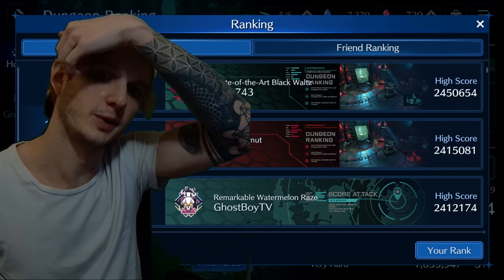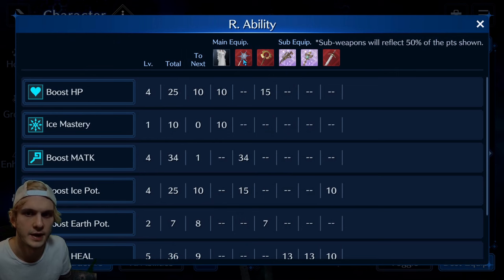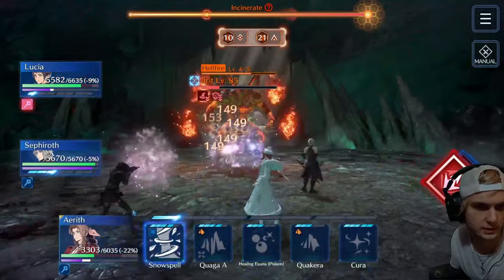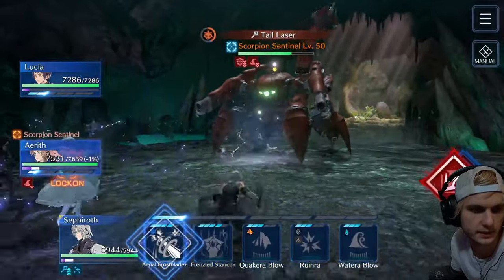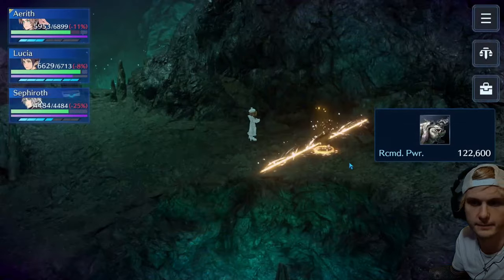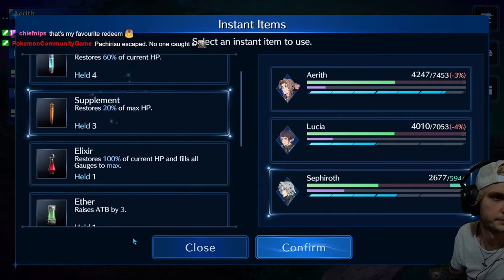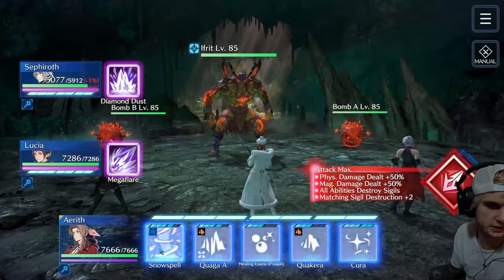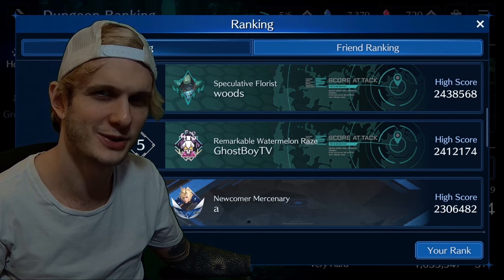FFVII: Ever Crisis | Dungeon Ranking – Mt. Nibel Very Hard | First Win/ All Score% Boosts!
This was a run of my first win of the new dungeon ranking for mt. Nibel on very hard; in Final Fantasy 7 Ever Crisis 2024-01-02. The dungeon is weak to ice, earth, and contains circle and triangle (and diamond) sigils to break. As for trance abilities; I took the score boosts every time, but depending on your team strength; you might want to optimize that to benefit your own team.

This is an edited upload from me beating it live on Twitch for the first time.

If you found this video and it resonated with you in any way; I suggest you check out my more recent/ refined upload of this ranked dungeon here:

0:00 Intro
1:06 Team Composition
5:10 prepping to Die to Ifrit
6:28 Ifrit Round 1 (I Died)
10:27 It Bens
10:45 Scorpion Sentinel
10:55 Queen Gashtrike Mob 1
13:05 Prepping for Mole Crawler
13:30 Mole Crawler
15:32 Prepping for Baloir King
16:17 Baloir King
17:49 Prepping for Wu & Tai
19:00 Wu & Tai
10:50 Prepping for Queen Gashtrike Mob 2
21:47 Queen Gashtrike Mob 2
23:37 prepping for Ifrit
25:30 Ifrit
27:53 Final Score
28:57 Outro

I might upload a more refined run within the next few days.

Tags: FF9 Zidane Garnet Dagger Amarant Kuja Black Mage Red Mage White Mage Final Fantasy 7 Ever Crisis FF7EC FFVIIEC FF7: EC FFVII: EC dungeon ranking mako reactor 1 first ever crisis dungeon ranking Sephiroth Lucia Aerith Cloud Barret Tifa RedXII Red13 Red XII Red 13 Yuffie Cait Sith Cid Vincent Zack Angeal Genesis Rufus Shinra Kadaj Yazoo Loz Marlene Denzel Young Sephiroth Jenova Glenn Matt First Soldier Crisis Core Dirge of Cerberus Advent Children